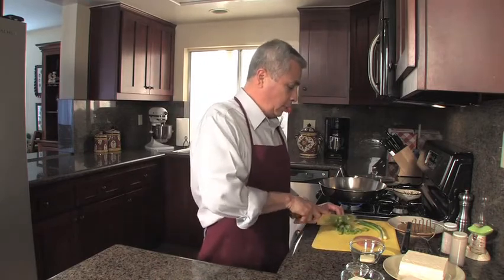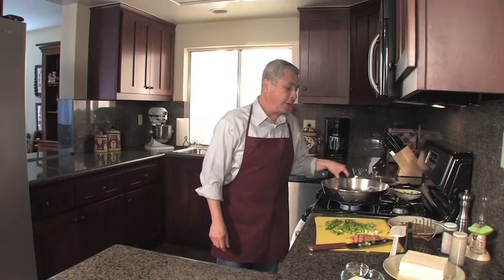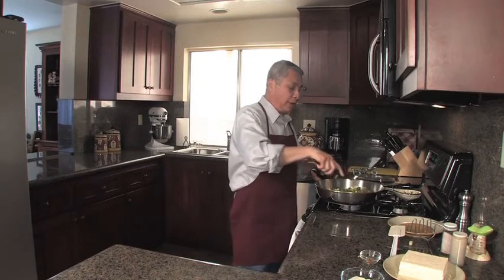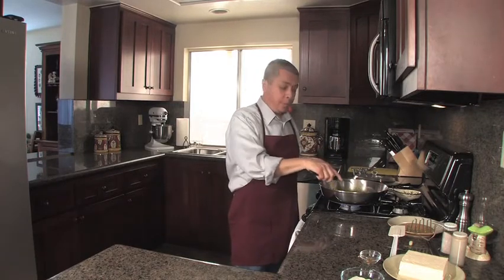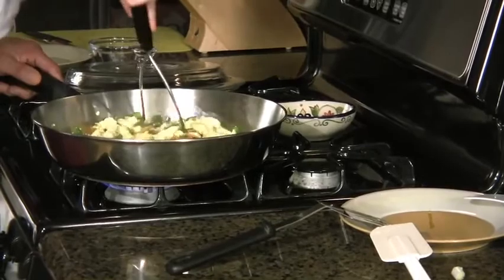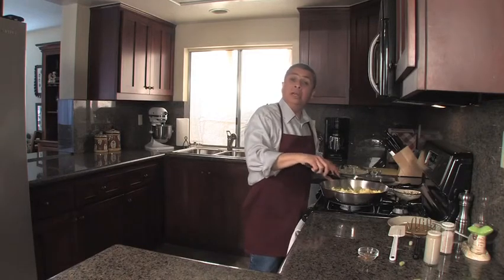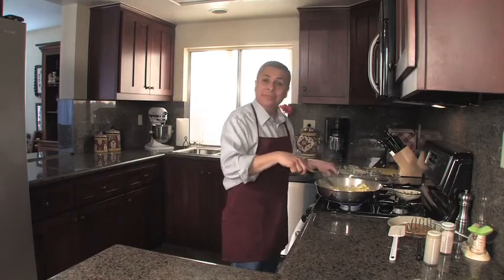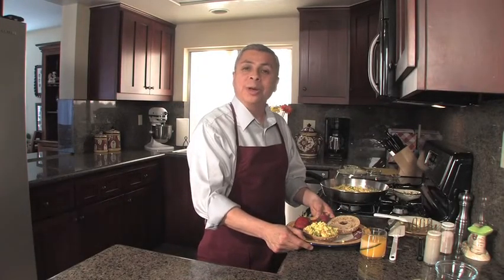Tofu Western Scramble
In this episode Ed shows us how to cook a Vegetarian Western Scramble.  Delicious!!